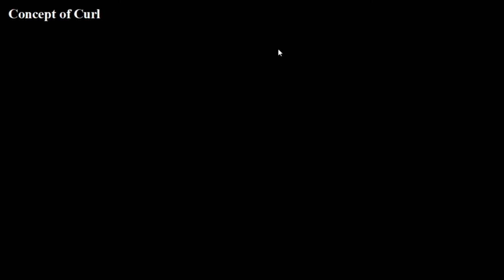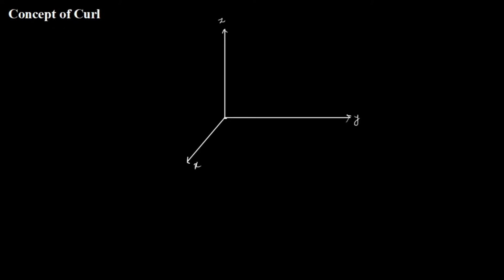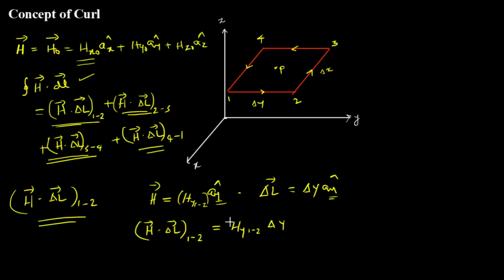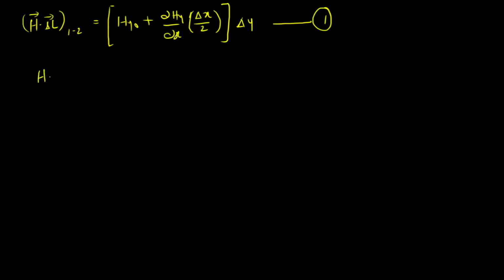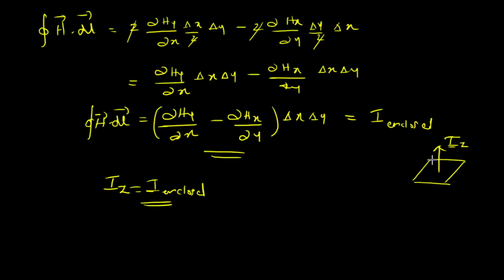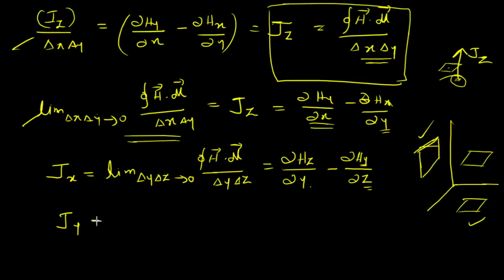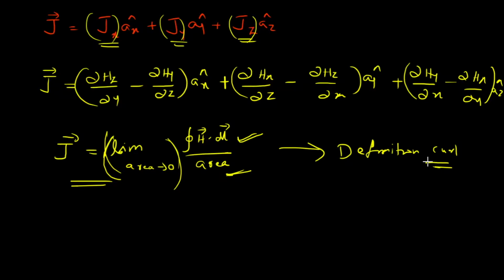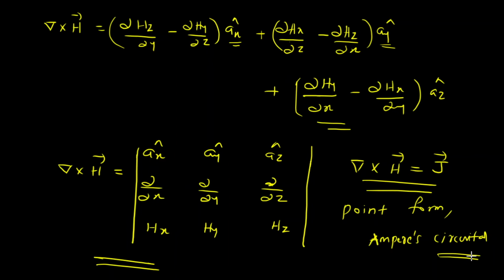VTU EMW 18EC55 M3 L11 CURL OF MAGNETIC FIELD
The curl of a magnetic field at any point is equal to the current density at that point.
This is the simplest statement relating the magnetic field and moving charges.